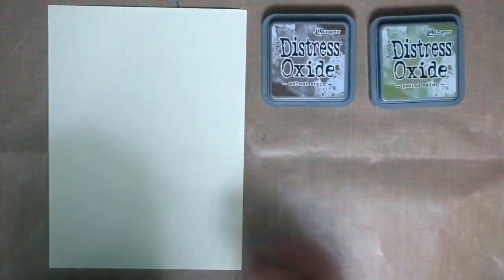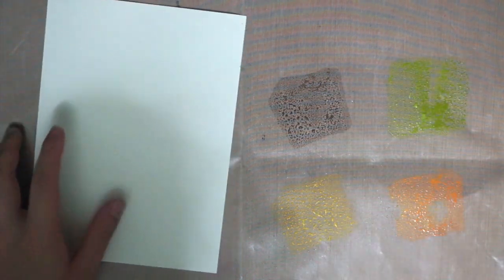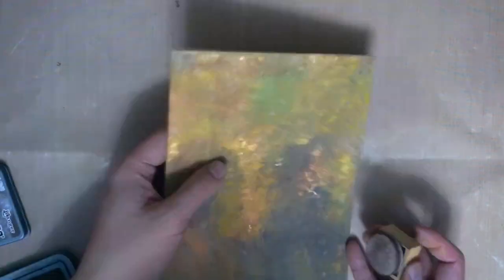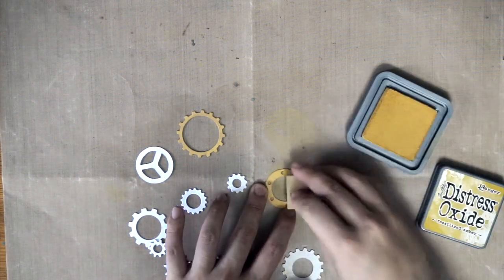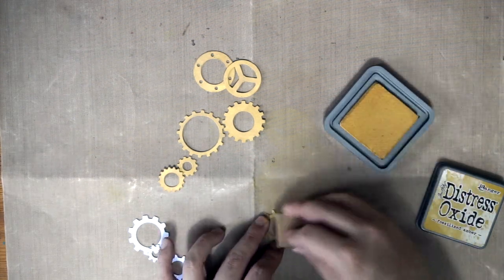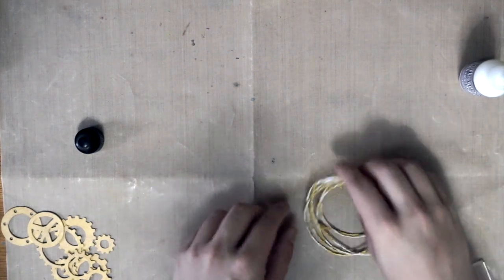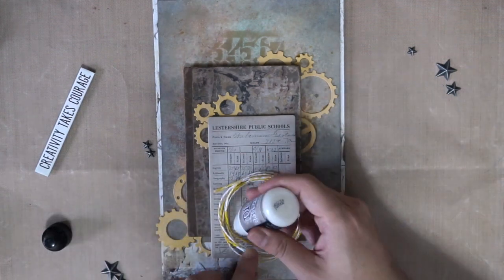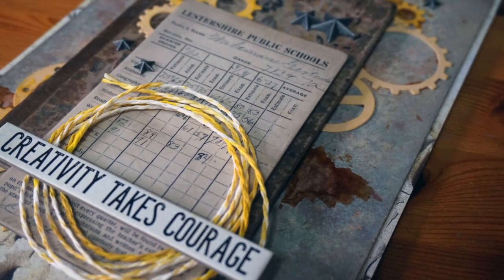Made With Love Design Team Project 14 Mixed Media Assemblage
I am oh so excited to play with Tim Holtz Distress Oxides and many of the other stuff from ideology.

So a few things I've learnt that are helpful as tips:

1) Do not be afraid to mix with this. They blend well and will look really soft as it dries

2) It dries in a slightly different color than when it first goes down. Because they ultimately do react with the water vapor in the air, it is important to note that the final outcome will be a lighter and more "oxidized". If you wanted a much more "bold look", then the distress inks are what you might want to reach for instead. The colors for distress oxides ends up much more muted.